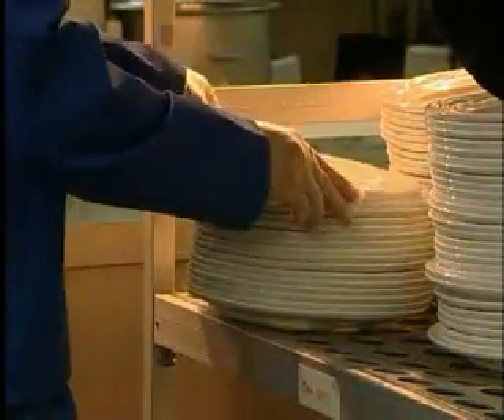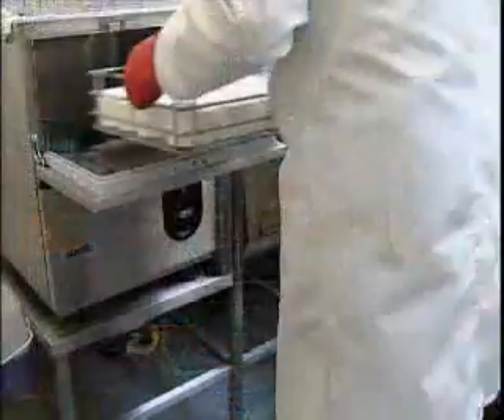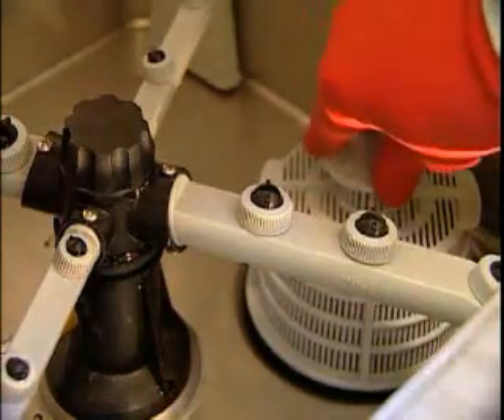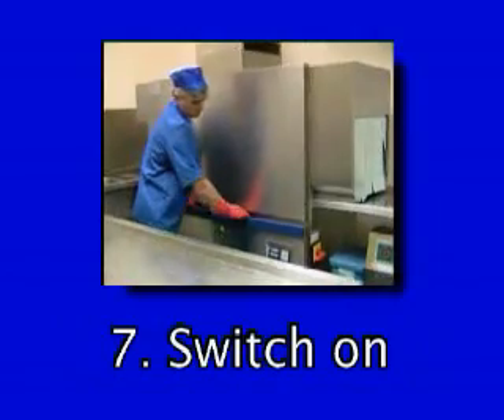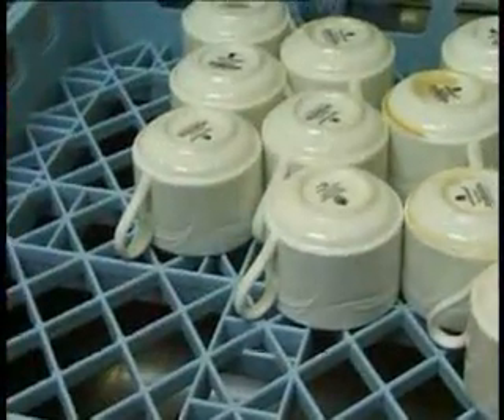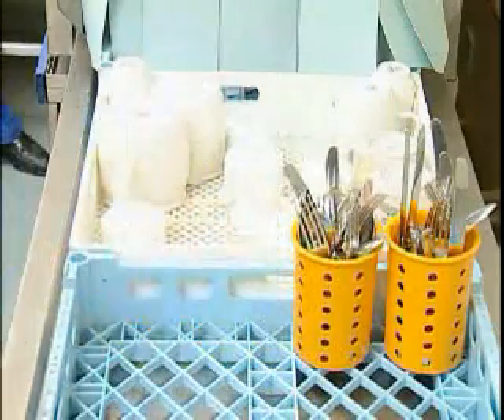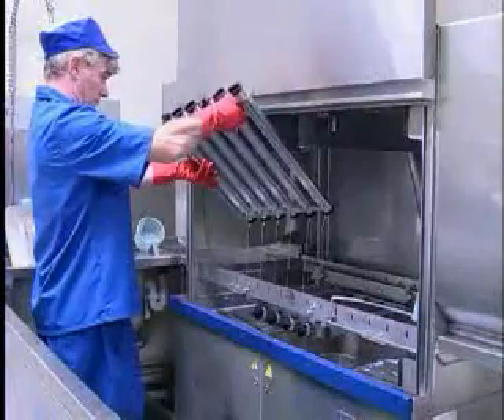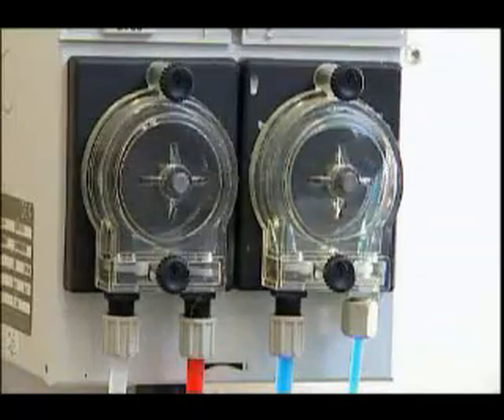Dishmachine Setup & Use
Mechanical Ware Washing Principles